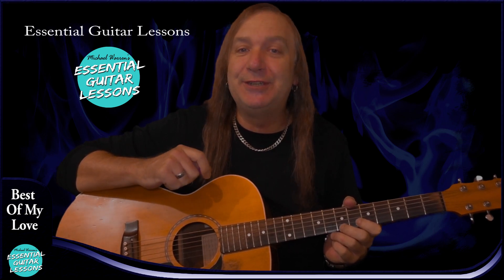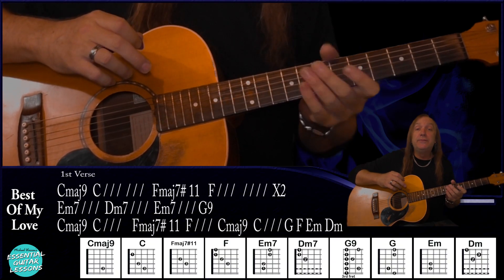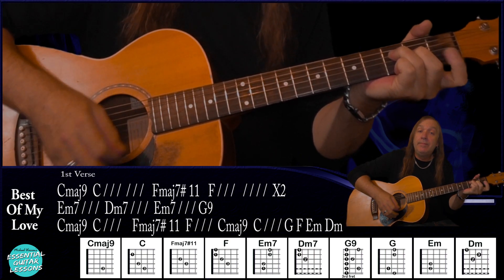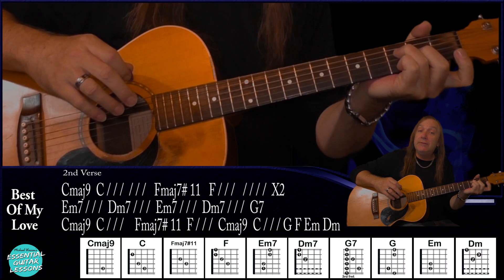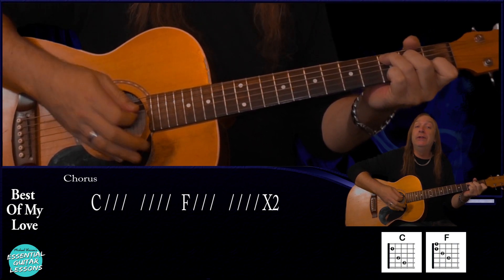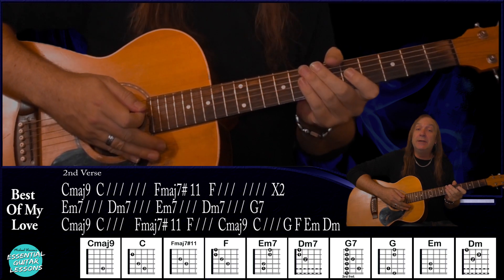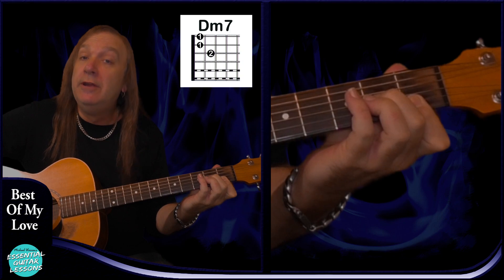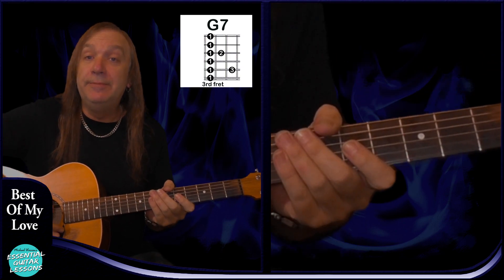How To Play Best Of My Love On Guitar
How to play Best Of My Love on guitar by The Eagles is a great song for beginners to intermediate players to practice lots of different chords.

This is a look at Best Of My Love chords guitar lesson. This song uses open chords and barre chords.

I will show you how to play Best Of My Love on guitar and talk you through each part. You will learn Best Of My Love chords and how to play the intro using two different C chords and two different F chords. Then you will learn how to play the verses, we will continue with the C and F chords into the verse and add in some new chords to finish it off. I will show you how to play the chorus and the different strumming patterns used in the song. You will learn the bridge and the different chords they use and finish with a break down of all the chords used in Best Of My Love.

One of the harder parts to Best Of My Love chords is being able to play the new chords you will be introduced to.

0:00 Play Through
0:41 Intro
1:11 Song Intro
3:00 1st Verse
5:28 2nd Verse
7:34 Chorus
8:14 Bridge
9:19 2nd Verse/Chorus
9:35 Chords